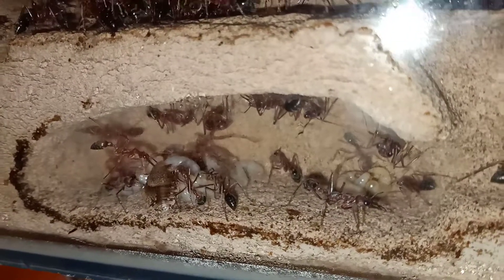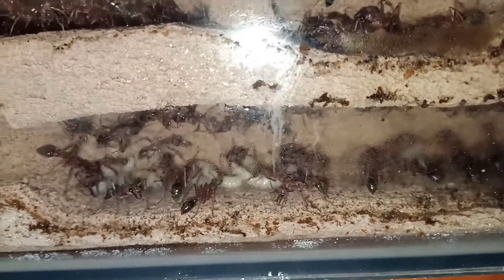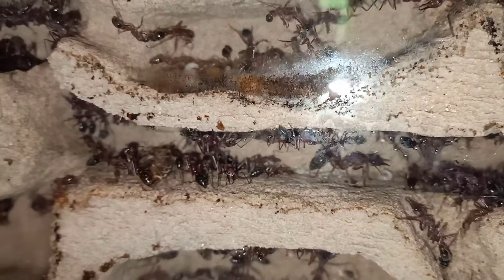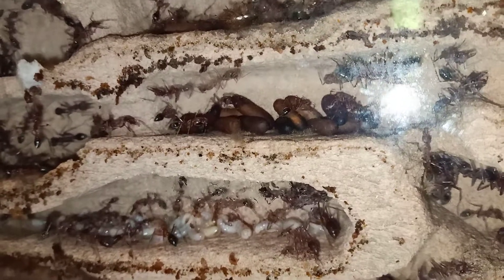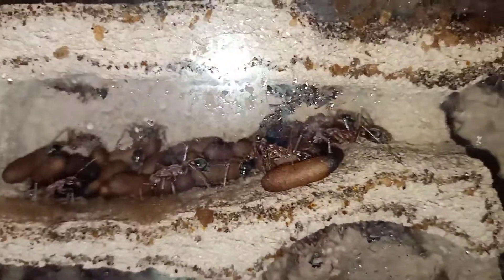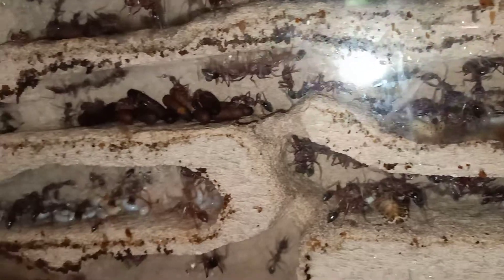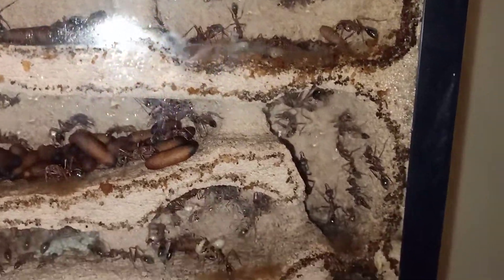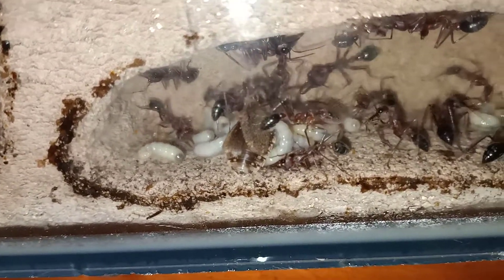Approx 2-3 yo Myrmecia Brevinoda Queen laying 100s of eggs and workers. Woodie hunting and eating.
Edited: We have received confirmation from the University of New England that this ant species is Myrmecia Brevinoda.

We collected a large colony with well over 1000 pieces of brood over Christmas Eve and Christmas Day, and spent half of boxing day still digging searching for a queen with no ant in sight. This was before we hypothesised that these colonies produced Ergatoid queens.

Then on Boxing Day we found a tiny newbie colony with a de-alate queen (Queen Christmas) and brood boosted it first with hundreds of pupae, while our original colony, nicknamed the 'elves' cared for the eggs and larvae.

Once the pupae hatched Queen Christmas' colony could care for the larvae and eggs and they were transferred over. With all the resources she could become an egg laying machine.